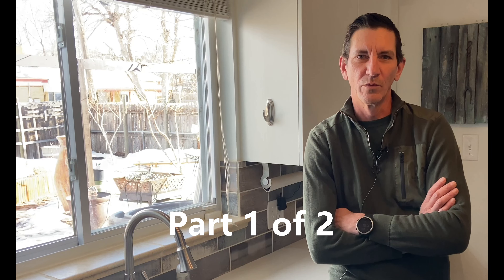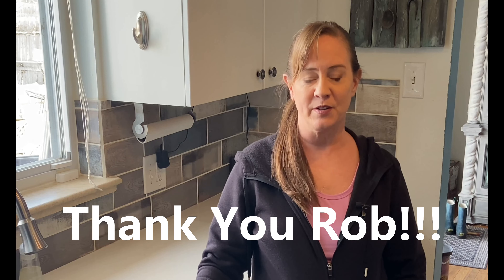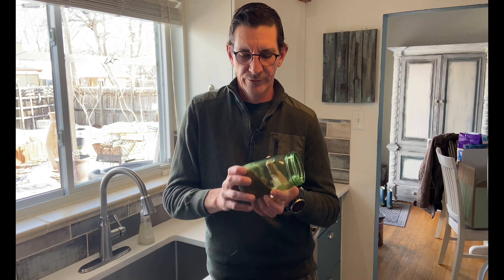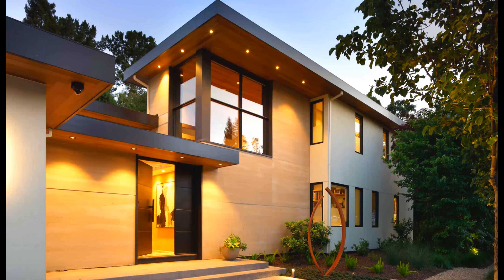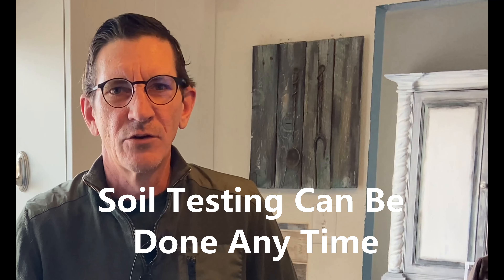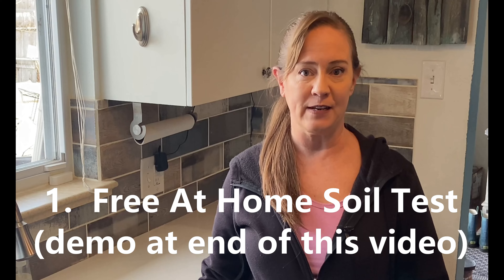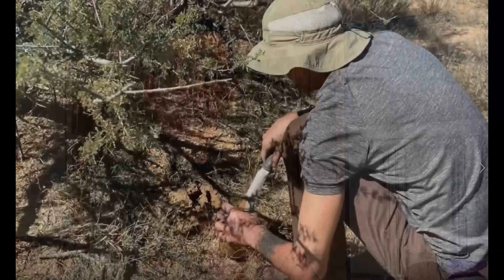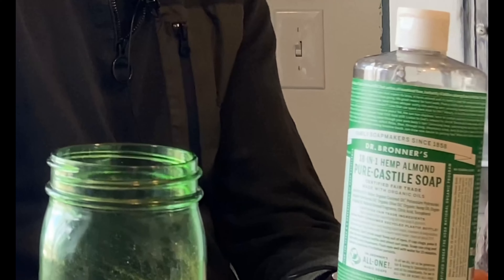Soil Testing Our Off Grid Homestead Dirt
Today is part 1 of 2 about soil testing our off grid homestead dirt and we will give a live demo of how you can do it at home for free with just a few basic items.

UPDATE 7/21/2023: We've been off grid for a full year now!  We just wrote an eBook and we want to share it for FREE for anyone that could use it...it's called "9 Steps To Getting Off The Grid".  It covers the 9 things that we think are VITAL before you start your off grid journey, so if you are starting to research living this lifestyle or you are ready to make the leap, read this free eBook first!  Hope you enjoy!

First of all we need to give a big HUGE shout out and THANK YOU to Rob at Little House Off Grid...check out his channel here:

for spotlighting our brand new channel…He’s got a great channel and was a big inspiration for us!  We appreciate Rob and are excited to pay it forward for other new YouTubers the way Rob did for us!

Rob also has another great comedy/satire channel called Off Grid News!  Check it out here:

What is a soil test and why is it important?  A soil test, or soil analysis, is measuring your soil’s nutrients, physical, chemical, and biological properties.

We took a sample of soil from our property because it was important for us to know soil structure and drainage for growing and clay to sand ratio for possible use as a building material.

There are many reasons for needing a soil test:

For growing crops and knowing what your soil needs/amendments and to see if there is obvious visible mycelium in the soil.
Erosion/retention/absorption/compaction/contaminants; movement through clay, sand, loam, etc.
Using the soil as a resource  for a building material (1.5 to 2 parts sand to 1 part clay); swales & berms
It may be required for your building permit and it could be required for a septic or well.

When should soil testing be done?  Soil testing can be done any time of year, but fall is preferable.

Wondering how to get information about your soil?

1.  Perform a free at home soil test.  This will only show you a few of the physical properties of your soil including organics, clay, silt, and sand.
2.  Check with your county because they may offer free or lost cost testing or information.
3.  Order a professional soil analysis.  This is a chemical process that is much more robust and will show you your soil’s nutrients, physical, chemical, and biological properties.  They typically cost $800 - $2200
4.  Often gardening centers have inexpensive soil testing kits for around $30.

HOW TO PERFORM A FREE AT-HOME SOIL TEST

What you need:  Your soil (about a cup is adequate), a glass jar, water (about 1-2 cups is good), and some liquid dish soap (around one-quarter to one half a teaspoon).

Add the soil, water, and liquid dish to the glass jar and stir well to come.  Let the jar sit for a minimum of 48 hours (or until the layers settle).

Music by:  Licensed by Tunepocket Video Editing by:  iMovie for Windows All the artwork for this channel are original creations by Douglas because he is an incredible artist!